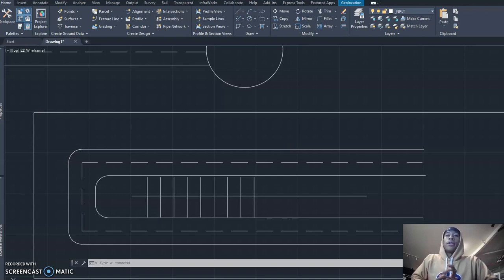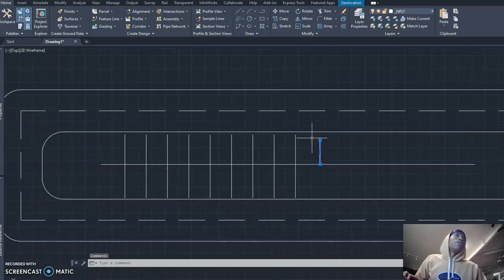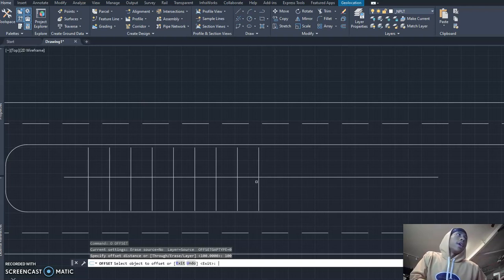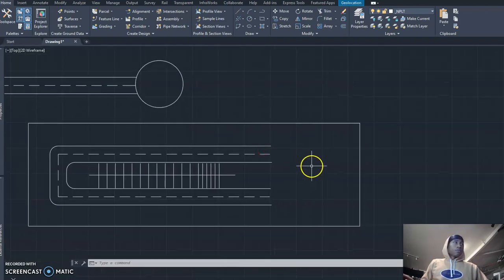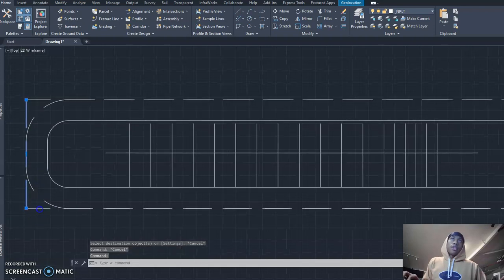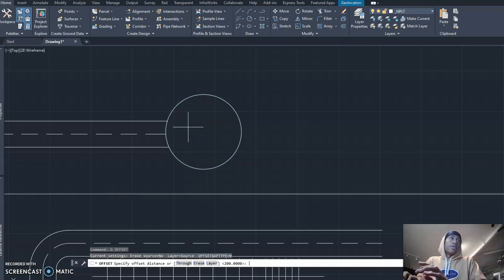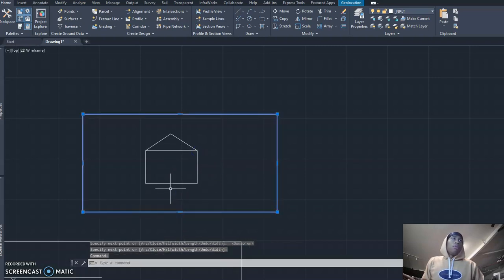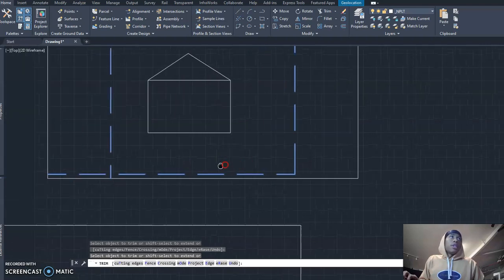How To Use The Offset Command In AutoCad Civil 3d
In this video we go over how to use the offset command in Autocad Civil 3d. We talk about the purpose, advantages, and examples of how to use the tool. Hopefully this really helps you get started with AutoCad Civil 3d.

It is my goal and passion to help make life easier for you. In case you have questions or concerns it's important that we connect.

If you find my content helpful and would like to support my brand Coach James feel free to do so. Your support is much appreciated.

Coach James Budget Planner